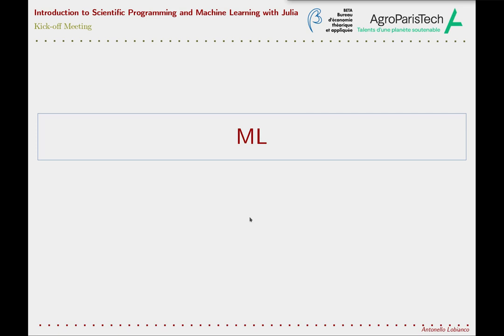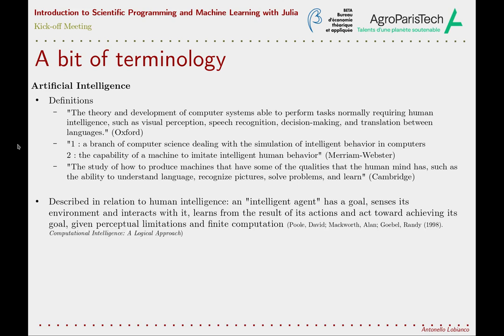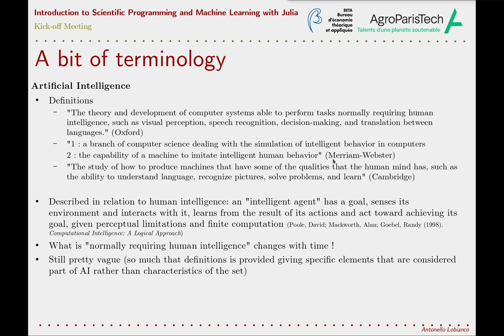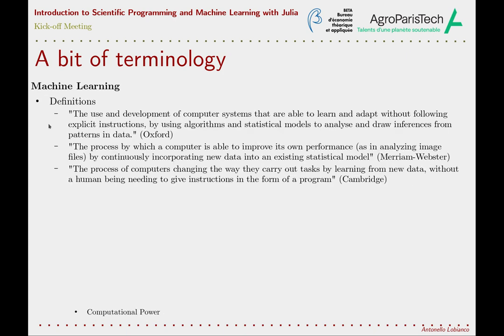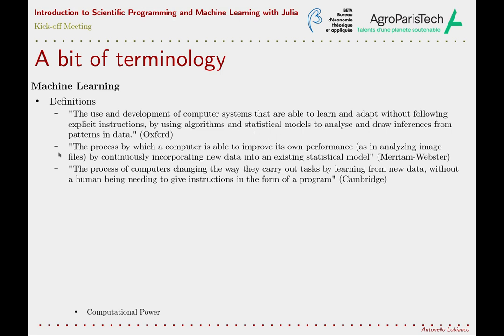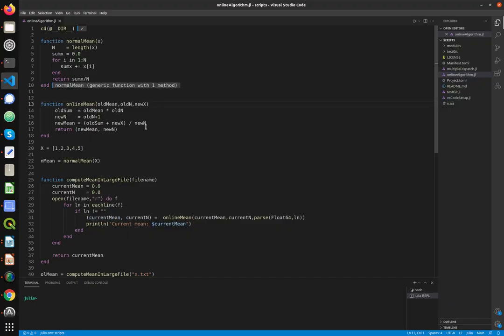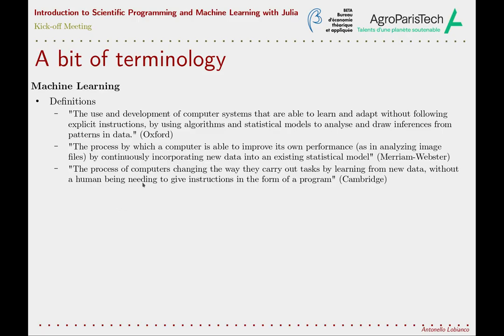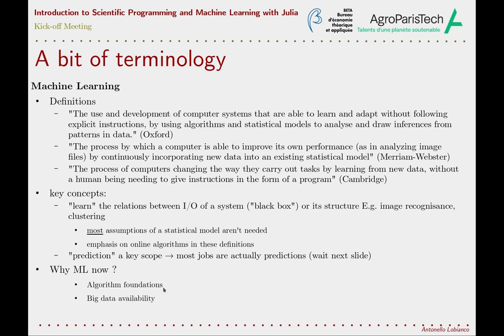SPMLJ 00 KOM 3: ML Terminology [Intr to Sc Programming and ML with Julia]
SPMLJ 00 KOM 3

- Lesson: 00 Kick-off meeting

- Segment: ML Terminology